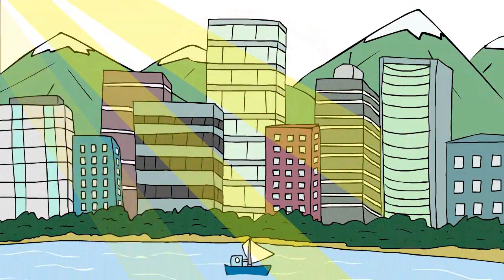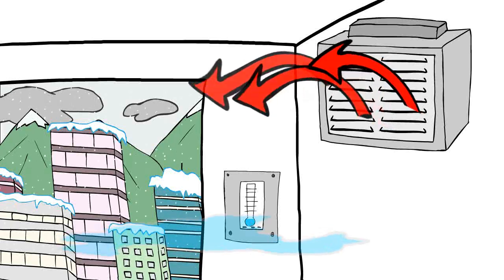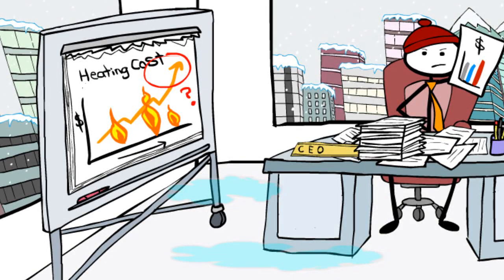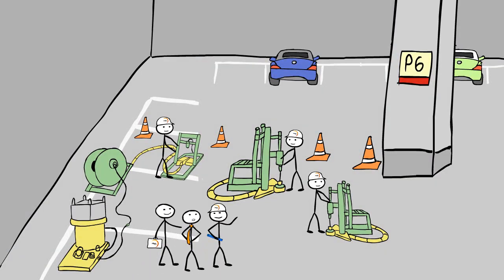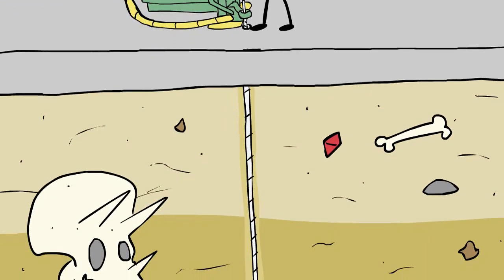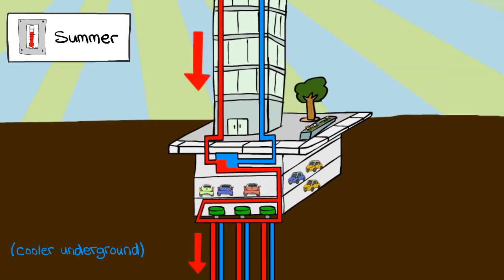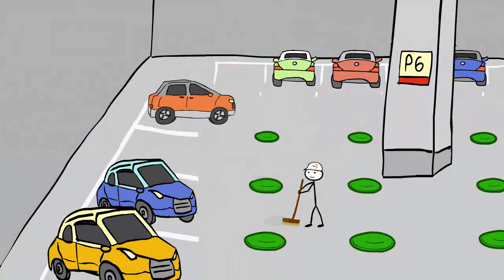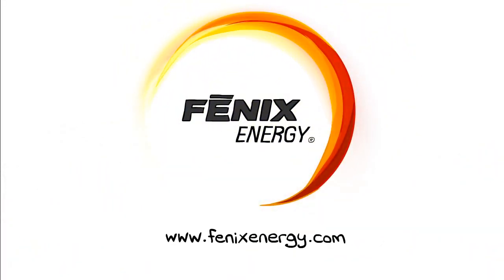GoStickman presents Fenix Energy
Fenix provides geothermal heating & cooling solutions for new or existing buildings, with a small installation footprint that is acceptable for dense urban areas.